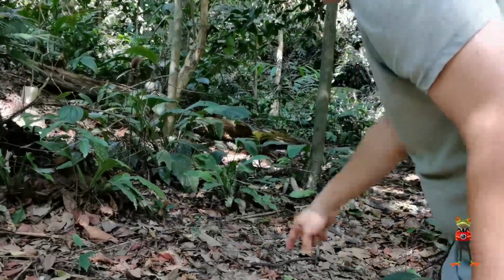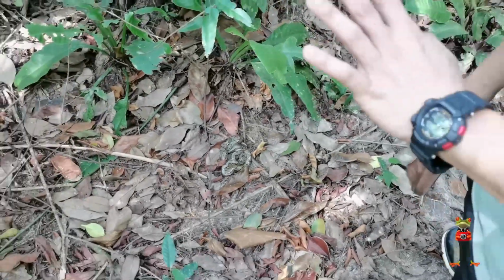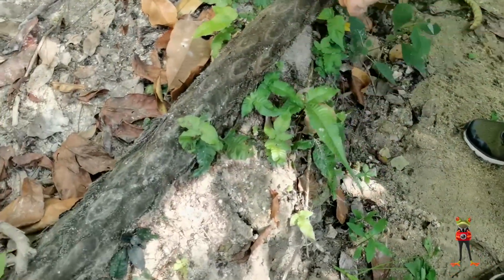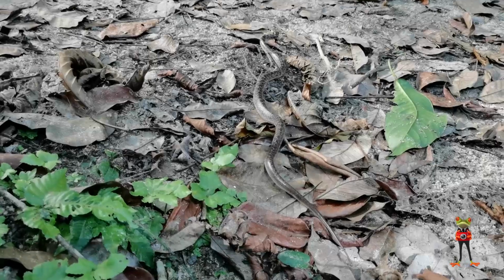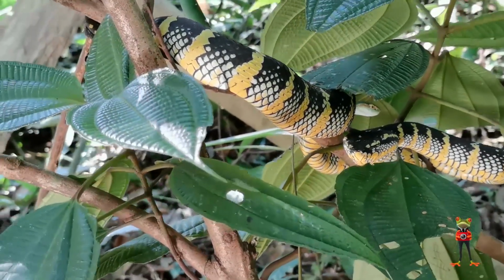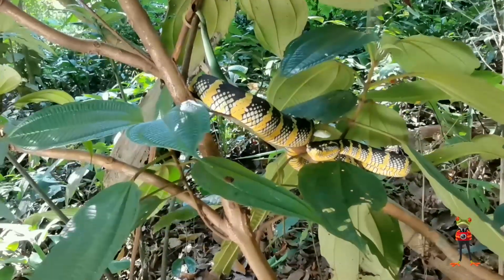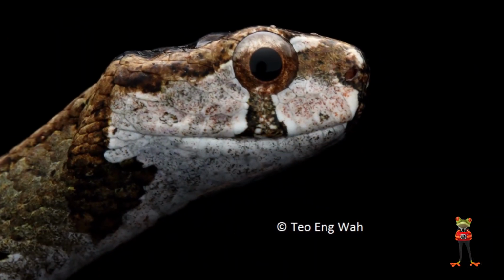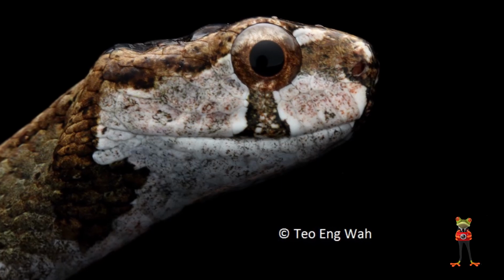Malaysian Snakes - Herpetofauna Photographic Journey with Dr. Vincent Teo - Part 1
MNS NATUREGRAPHER talks to Dr. Vincent Teo of the herpetology group in the Malaysian Nature Society. In Part 1, he introduces us to herpetofauna, snakes in particular. Watch him as he looks for snakes in the forest and describes the species, habitat and behavior. His passion on the study of land snakes has led him to co-author a book entitled "Land Snakes of Medical Significance in Malaysia". In this episode, he shares his knowledge on the diversity and beauty of snakes found in Malaysia.

Images Courtesy of : Dr. Vincent Teo

About MNS NATUREGRAPHER (MNS Photo Group)
Interviews, talks, presentations on Malaysia's nature and photography.